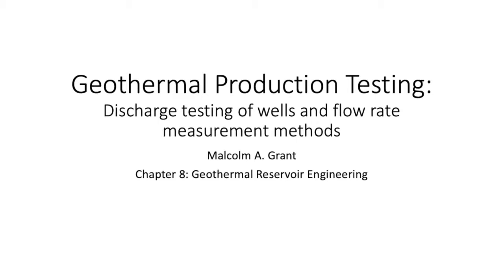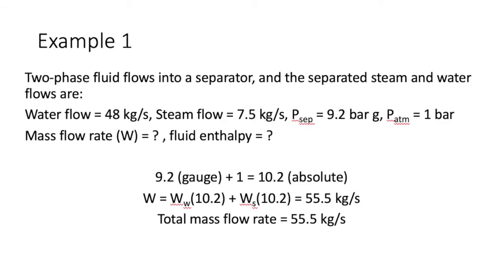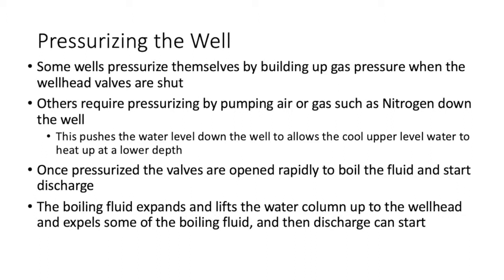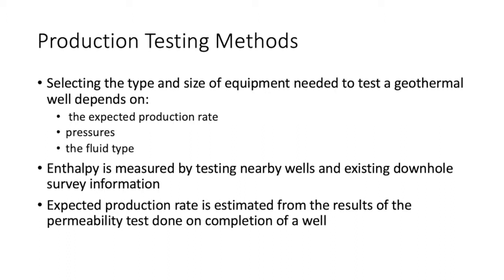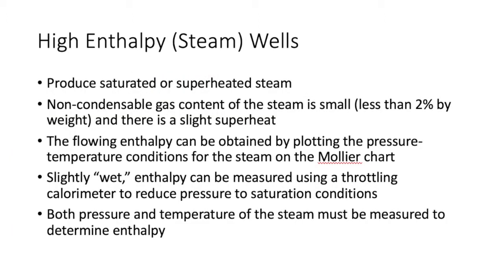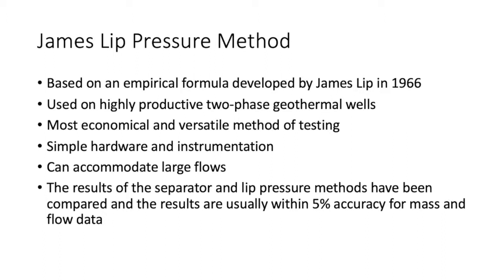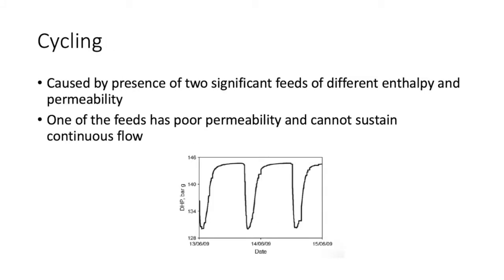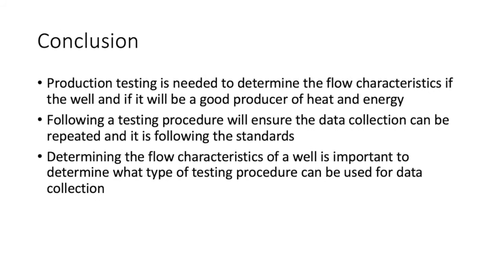4:9 Production Testing